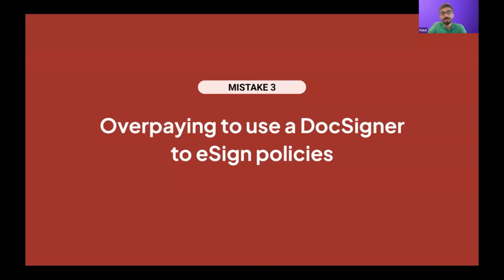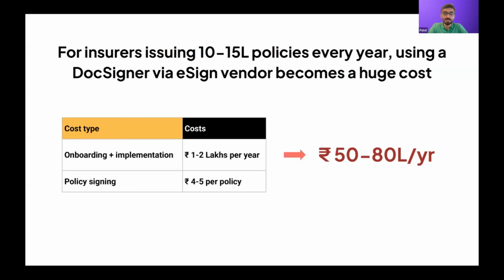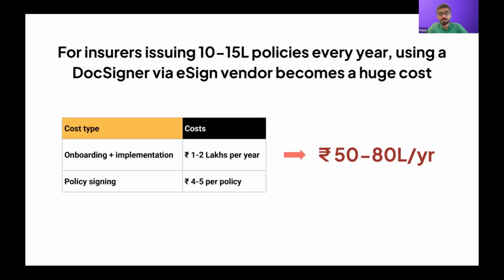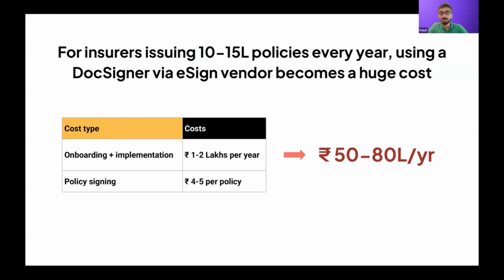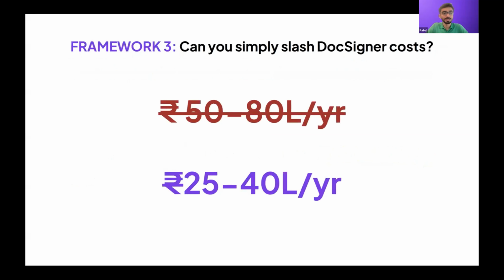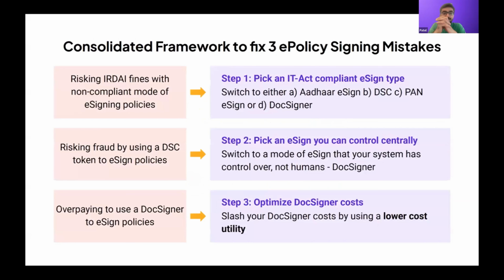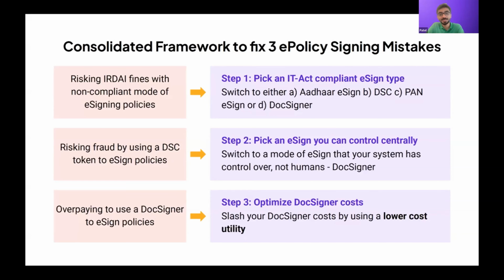DocSigner is costing you 2x to issue ePolicies (See how to cut down costs)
Some insurers use a DocSigner to sign and issue ePolicies. And from a legal standpoint, that setup is generally above board.

But the problem is often not legal—it’s operational: DocSigner utilities can be expensive to set up and operate.

Here’s an illustrative example based on what a client shared: they end up paying ₹1–2L per year as a license fee, plus ₹4–5 per document.

At volumes of 10–15L policies per year, this can translate into an annual cost of ₹50–80L per year just for policy signing.

In this video, we show you the framework you can use to slash the annual cost of using DocSigner.